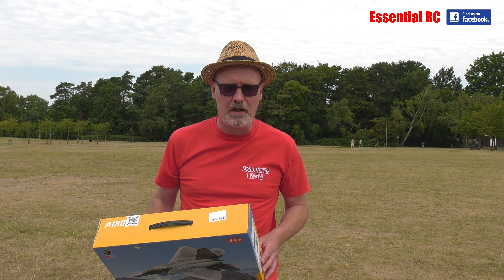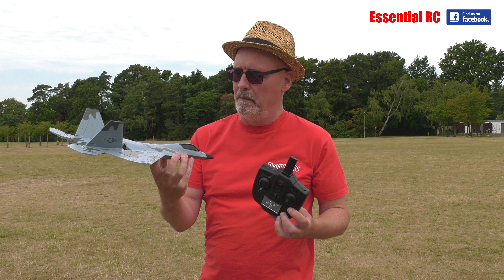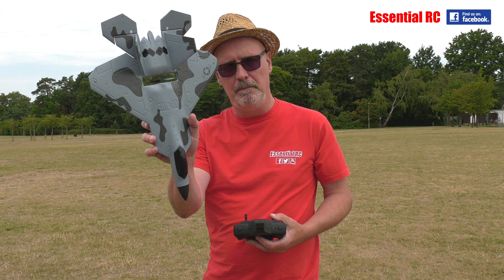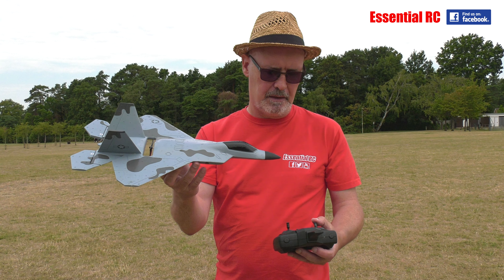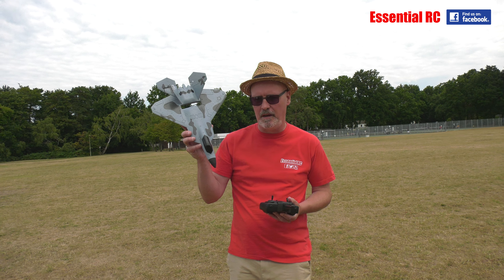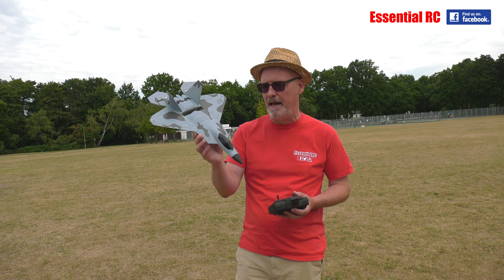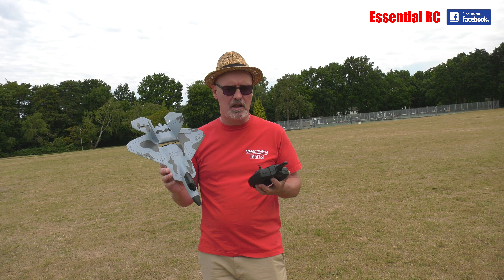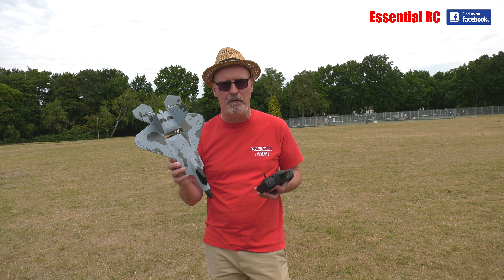BEST READY TO FLY RC JET OF 2020 !!! XK A180 F-22 RAPTOR COMBAT JET: ESSENTIAL RC FLIGHT TEST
A rare very windy but warm day and it is funny how even the smallest RC aircraft can be a lot of fun to fly in these conditions. This F-22 comes ready to fly, just charge up the flight battery with the provided USB lead, put 4 AA batteries in the transmitter and you are ready to go.

By default you start in 6G stabilised mode. This makes flying in wind very easy. The effects of turbulence are removed by the clever onboard gyro flight stabilisation system. If you want full control click the button to go into 3D mode but this does require sharp reactions because the F-22 suddenly becomes very responsive and sensitive to control inputs on the transmitter. Try this at height first !

Filmed by Carl for the 'Essential RC' YouTube channel using the Panasonic AG-UX180 Pro 4K camcorder. Dom flies the XK A180 F-22 RAPTOR.